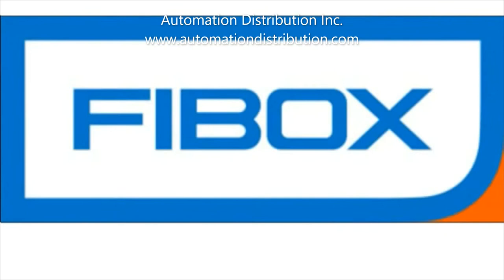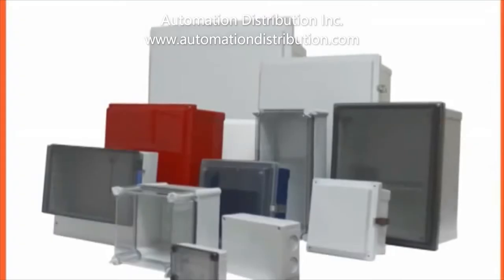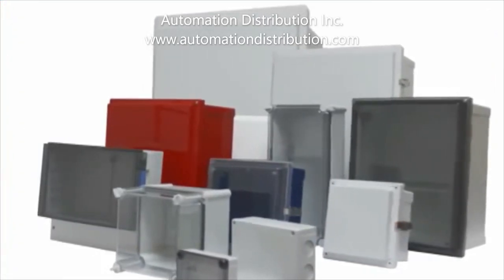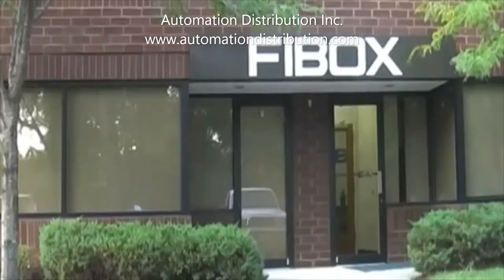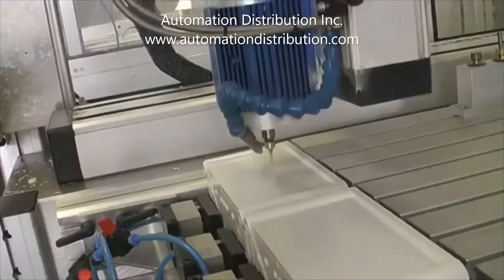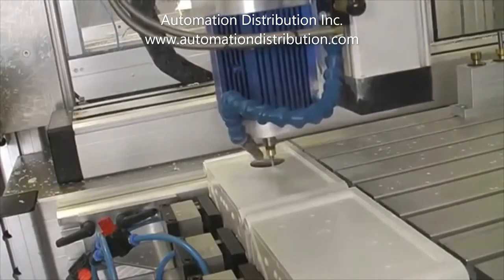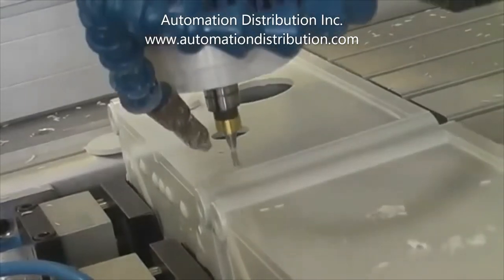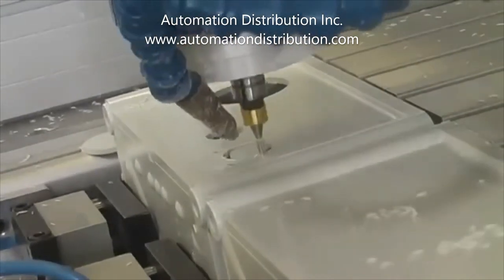Fibox Custom Enclosure Capabilities